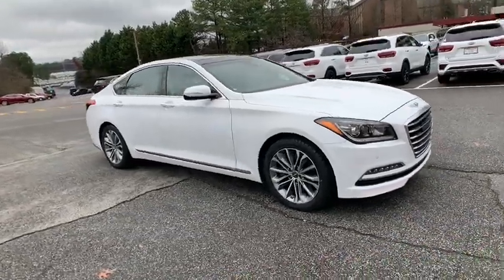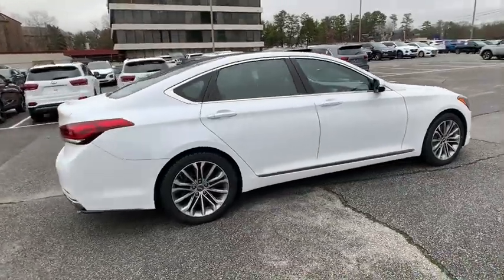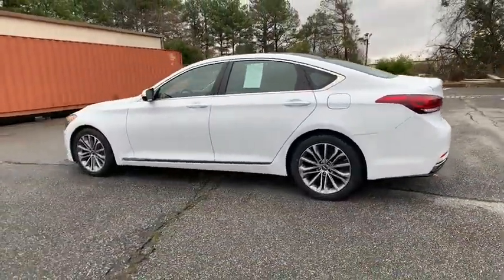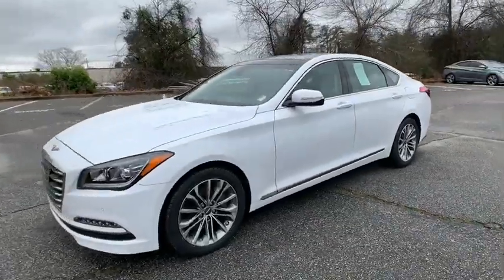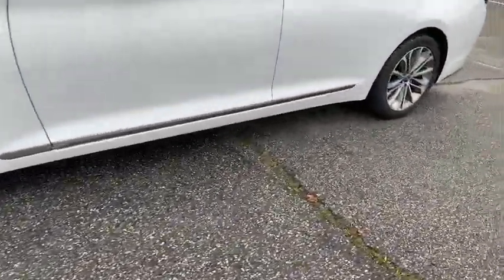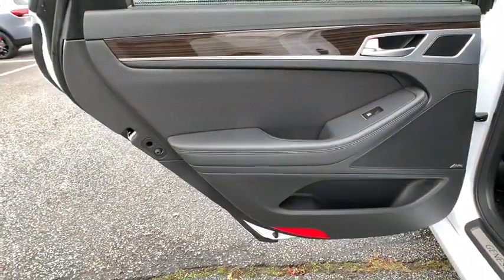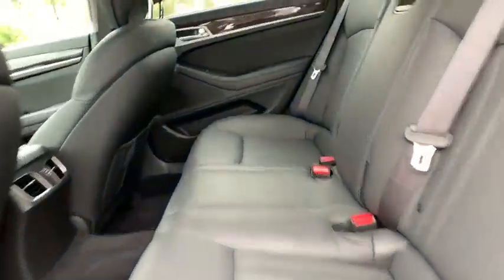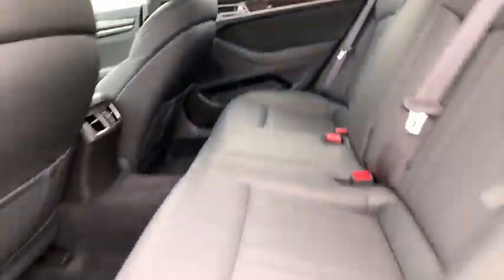2017 Genesis G80 Smyrna, Marrietta, Atlanta, Alpharetta, Kennesaw, GA 333158A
Used 2017 Genesis G80 available in Smyrna, Georgia at Ed Voyles Hyundai Kia. Servicing the Marrietta, Atlanta, Alpharetta, Kennesaw, GA area.

2017 Genesis G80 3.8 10 year / 100000 Mile Warranty, Genesis Certified.